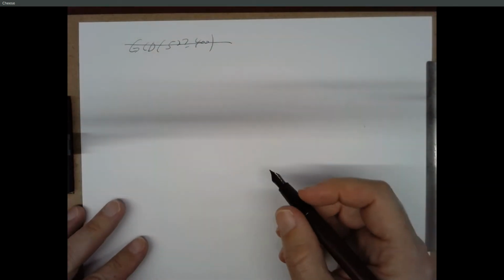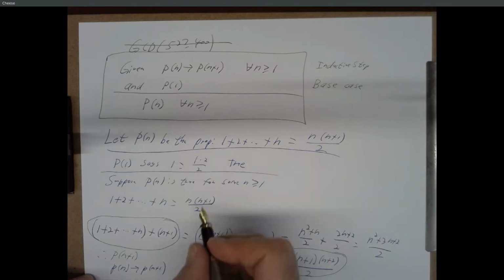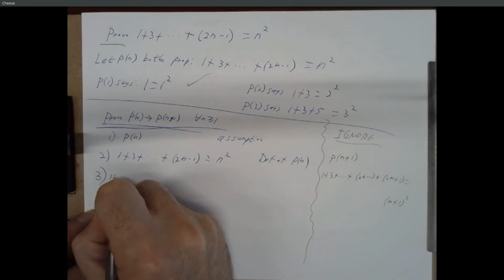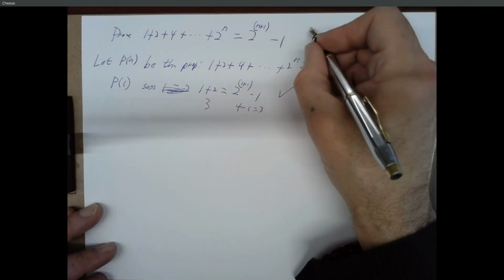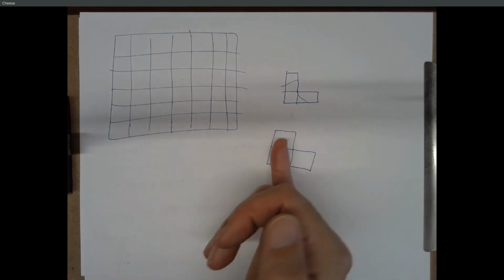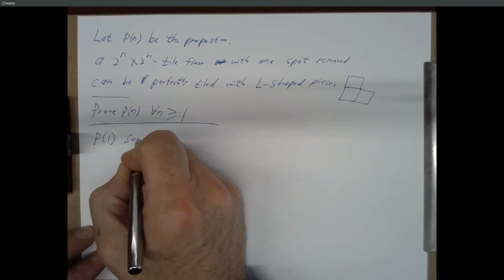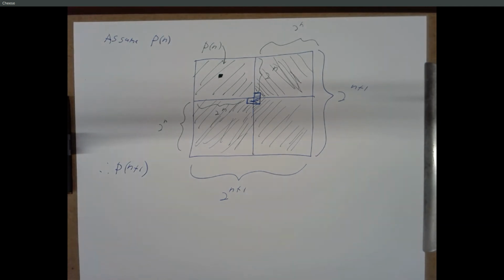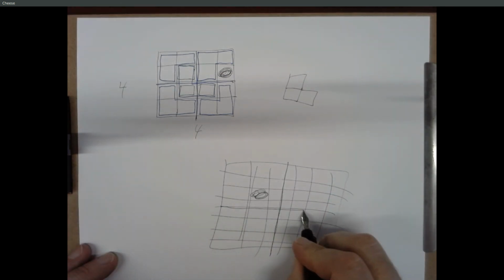CSE 215 20191106